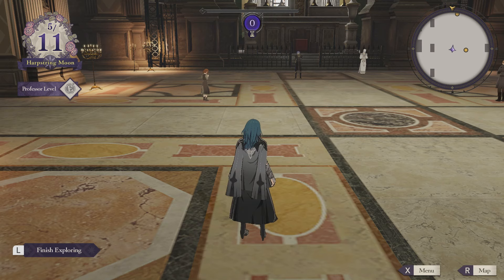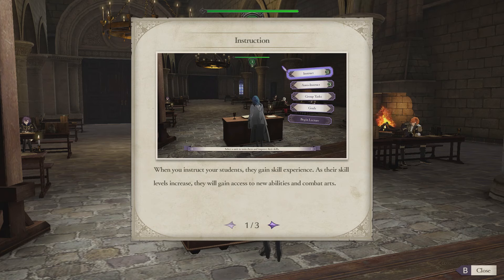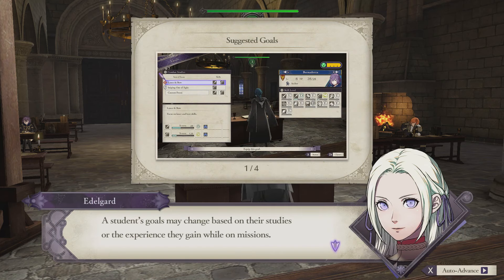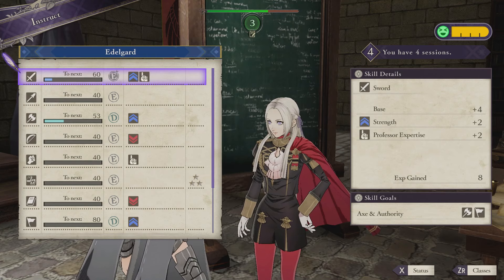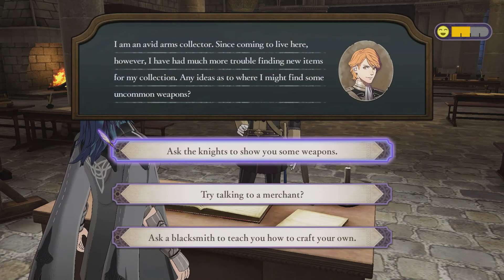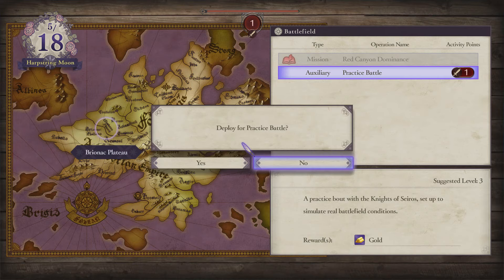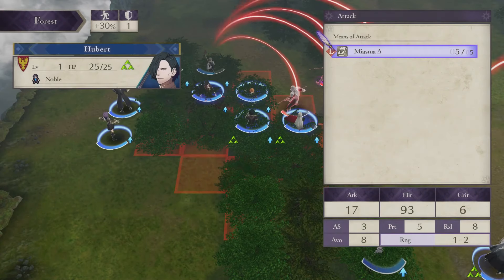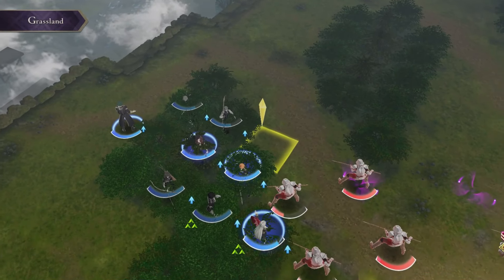Jag Plays Three Houses 06: First Day of School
Summer vacation's over and it's time to teach! I'm actually fairly well pleased with how our first day of classes went, everyone seems to like what they do and our group project is a success! Time for some more practical exercises on the battlefield just to make sure that they're taking this seriously!

Links!

Thanks to Crystal R of waywardstudios.net for the art!